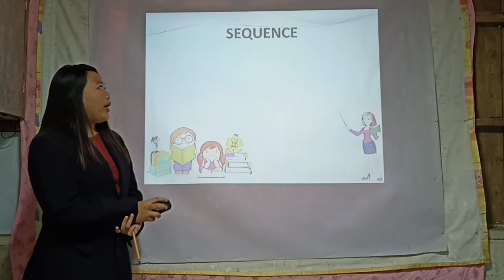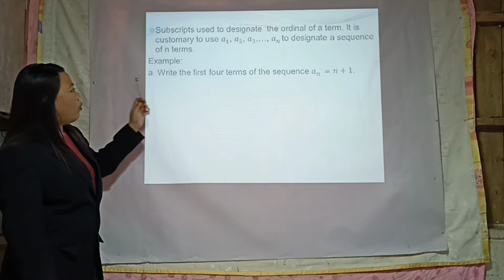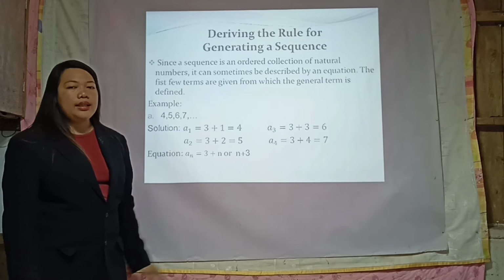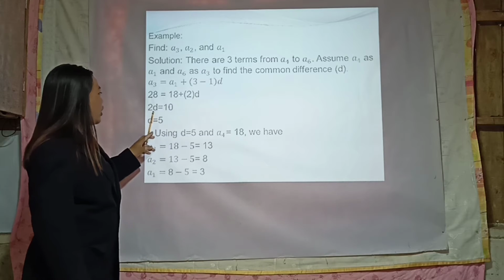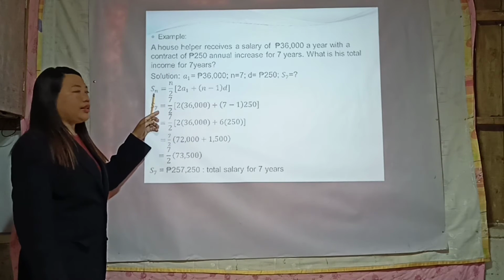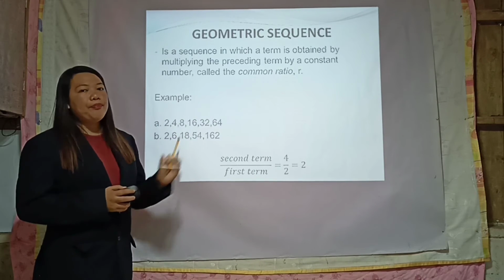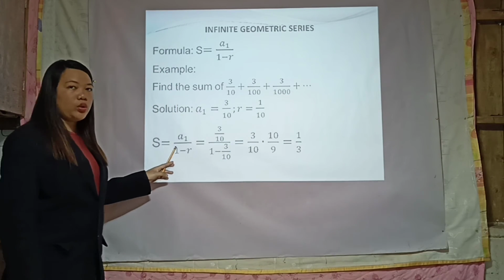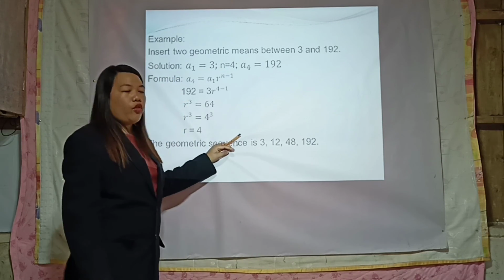TTL2 Midterm Examination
Campos, Klyonne Ann L. - BSED Math 3